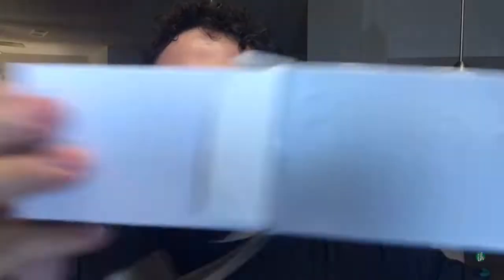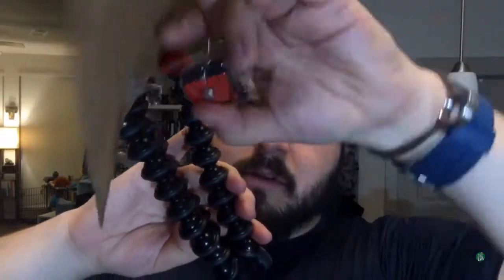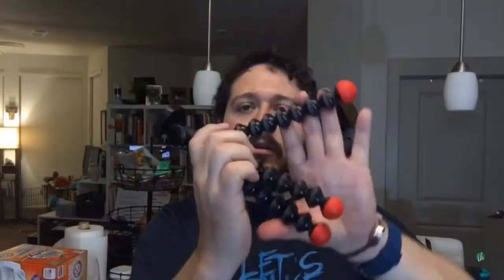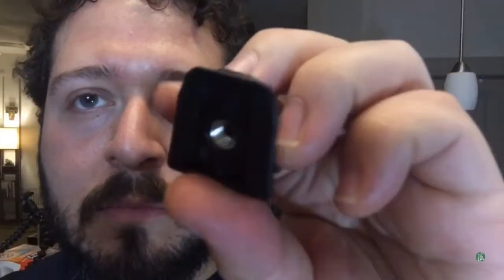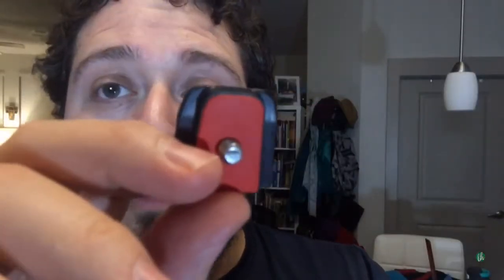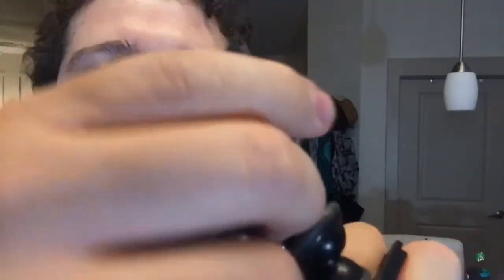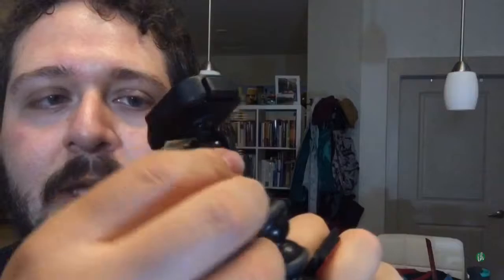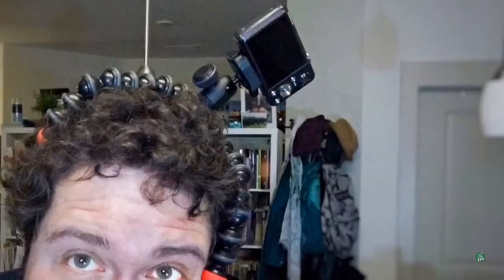How to Vlog with a Smartphone | vlogready Bendy Tripod Review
Join the ranks of Casey Neistat, Travel Feels, Peter McKinnon, and countless others! Get vlogready with the original bendy tripod -- the best tripod for vlogging. This version is even better with 360 motion and GoPro adapter included.

I use an iPhone 6s Plus and PolarPro smartphone tripod mount to get my phone on it.

Media by Herbie: Tools to Tell Your Story. Part of the herbiemakes network.